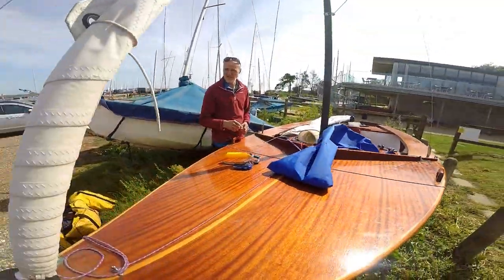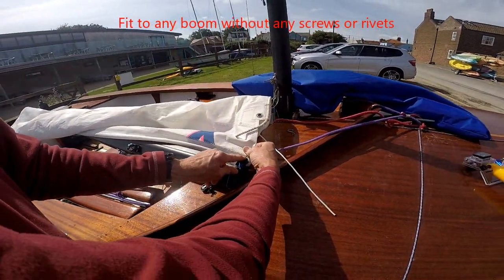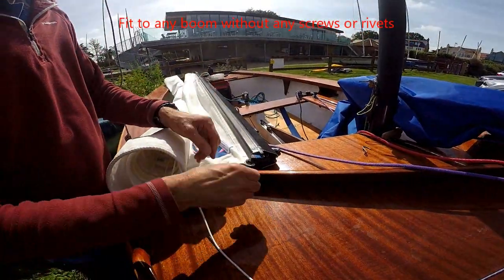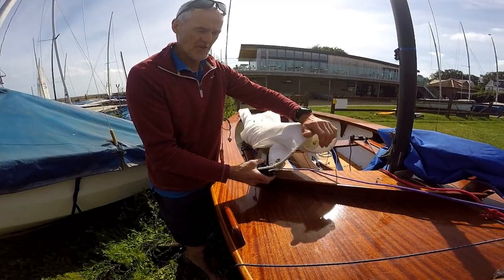Reefing hook promo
Aeroluffspars.co.uk reefing tack hook